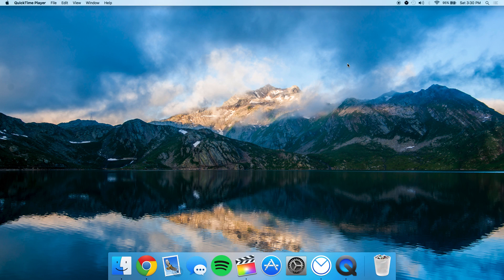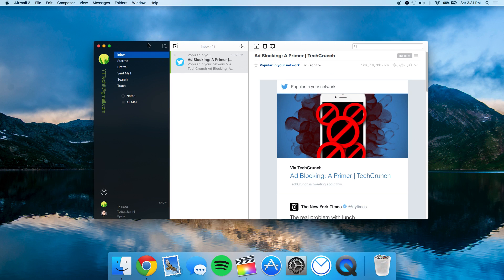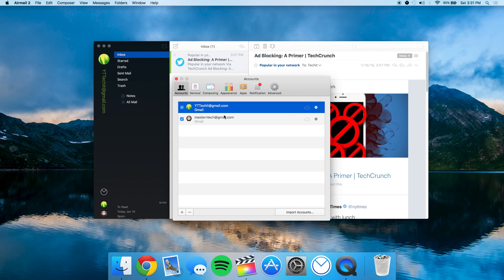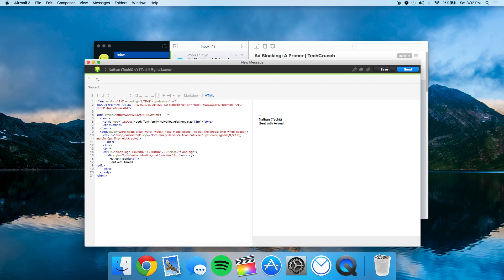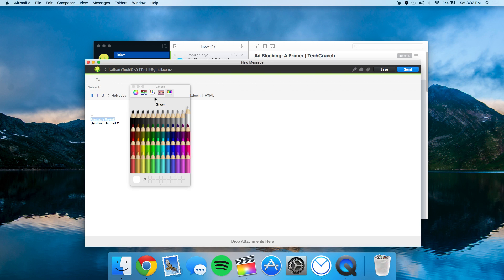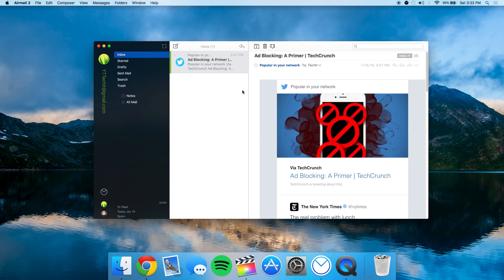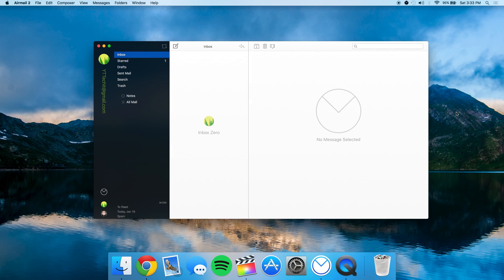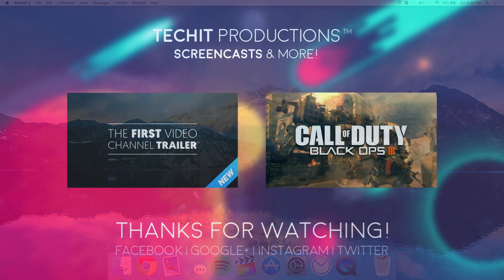App Review: Airmail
From an honest view, this is the mail client that I use on a daily basis. It's a great application and totally worth it's price. You get an amazing design with minute updates, from who ever sent you an email. With a nice integrated OS X El Capitan design, I think it really is the best mail application as of right now. Even better then the stock one that comes with your mac! So when you guys get a chance, give it a try. You can download and learn more about them by visiting their website after all these links. I've always done in that way for my App Review videos.

If you'd like to stay updated with regarding: (Announcements, Giveaways, Etc.) Then check us out on Twitter, Instagram, Google+ and Facebook!